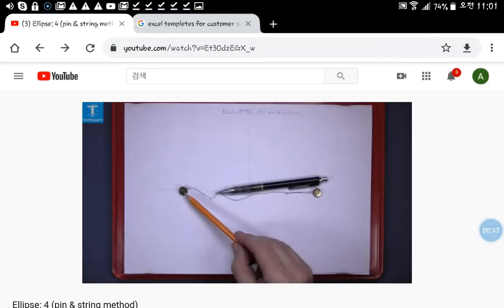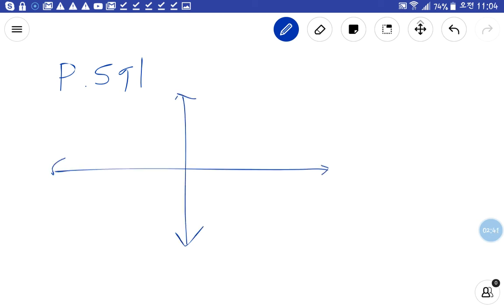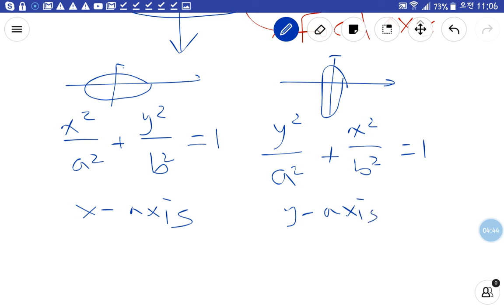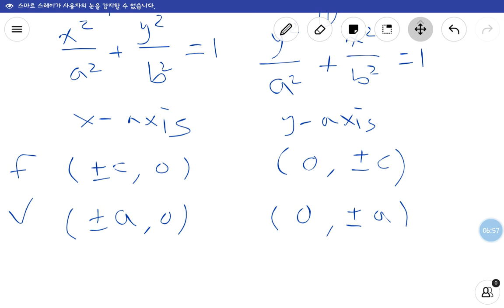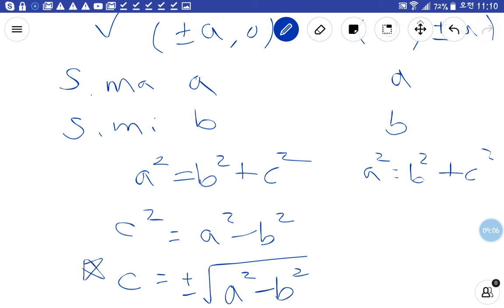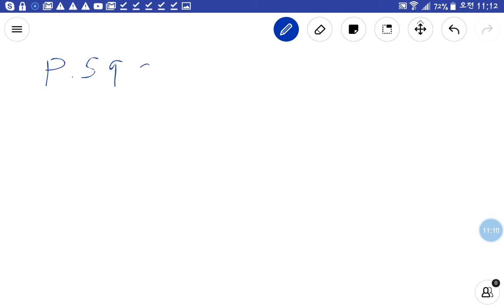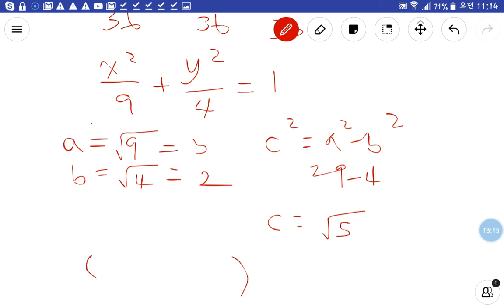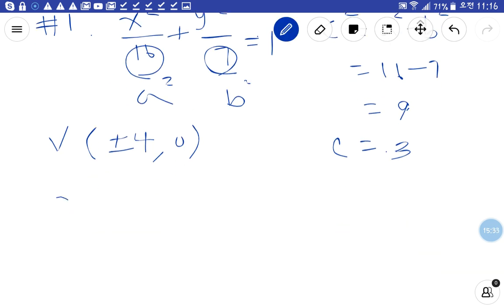Pre-Cal p.591-592 ex 1, p.599 #1